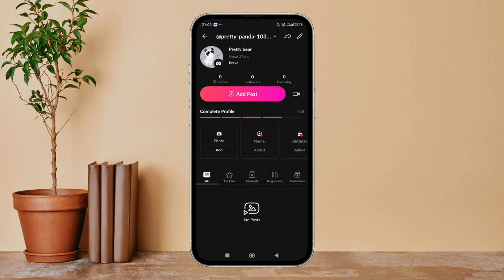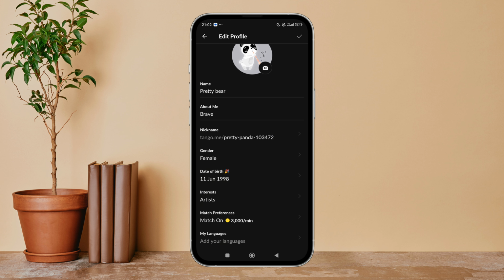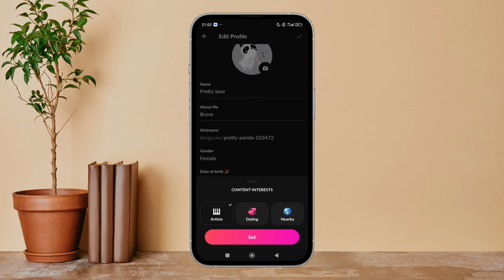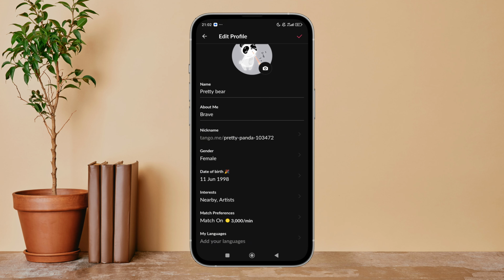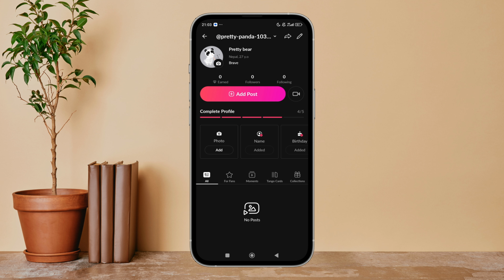Add Your Interests on Tango. |Technologyglance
Want to showcase your hobbies and interests on your Tango profile? This step-by-step tutorial, using the latest 2025 version of the app, shows you how to add interests so your connections can learn more about you. We guide you through the process—from opening profile settings to selecting passion tags and saving changes. Whether it’s sports, music, or tech, personalize your profile with ease and make it uniquely yours.